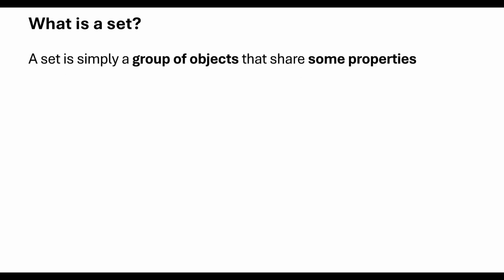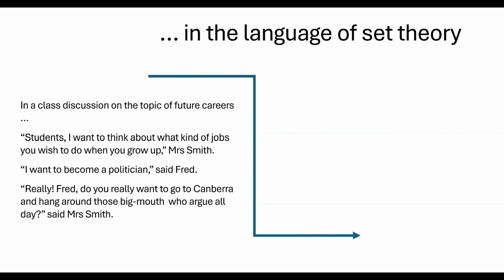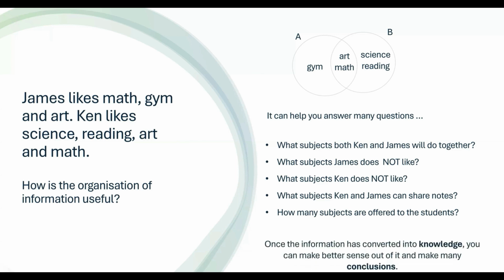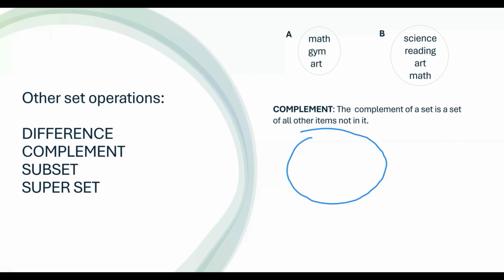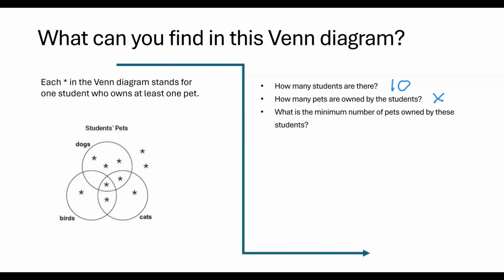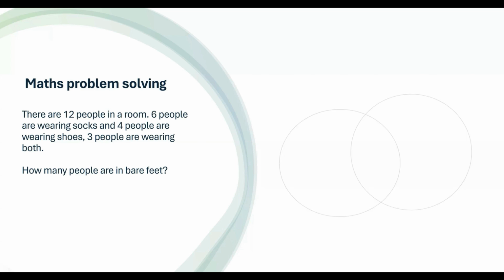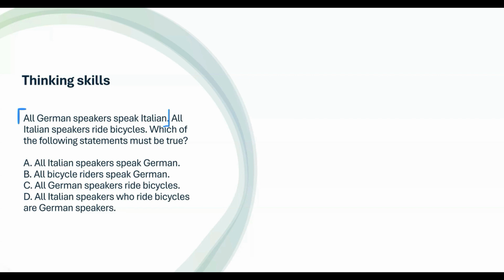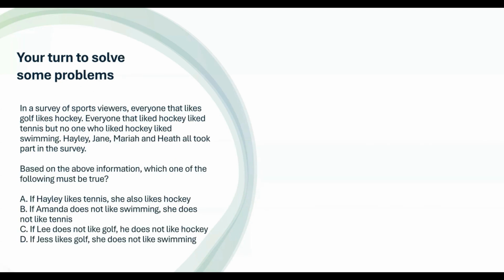SET theory for kids